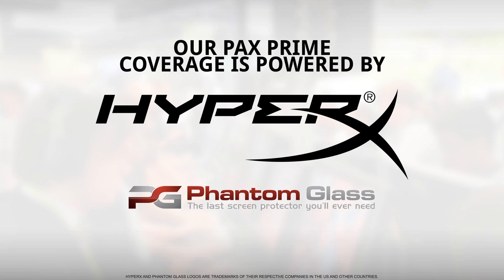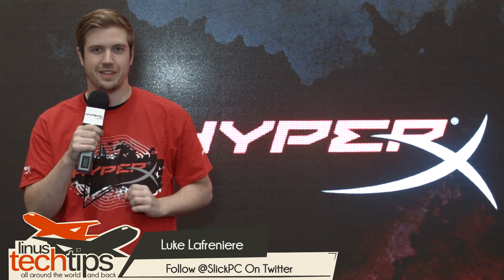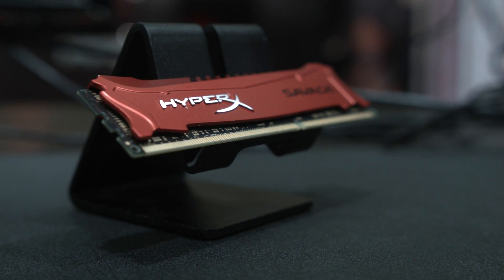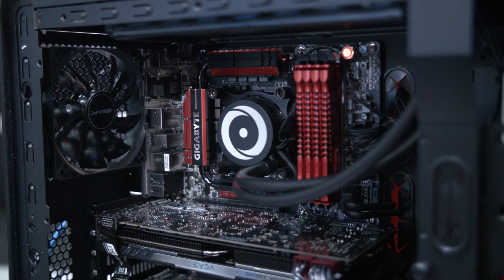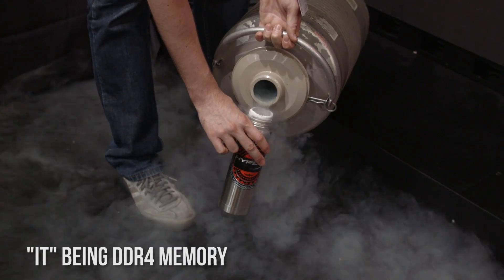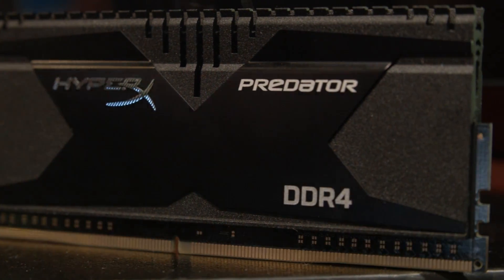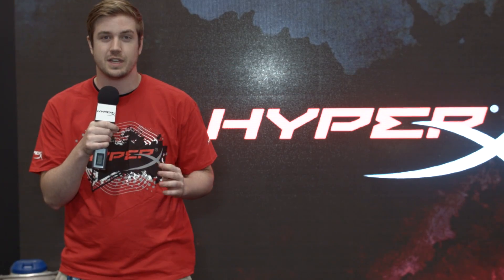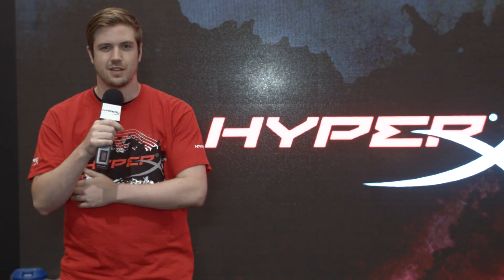HyperX Savage DDR3 Memory - PAX Prime 2014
HyperX was showcasing another very awesome product at their booth this year - their new DDR3 Savage memory!